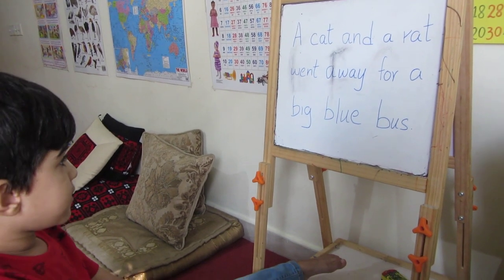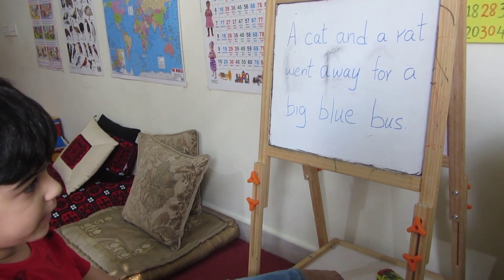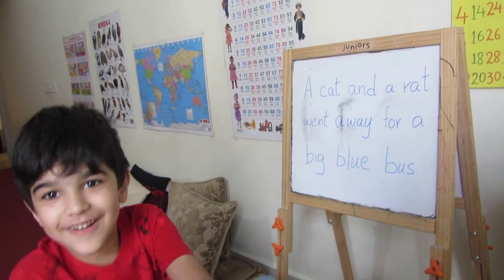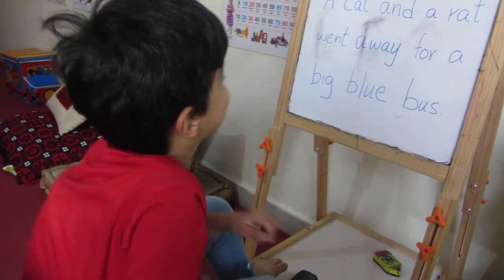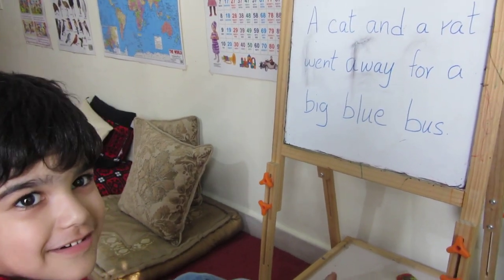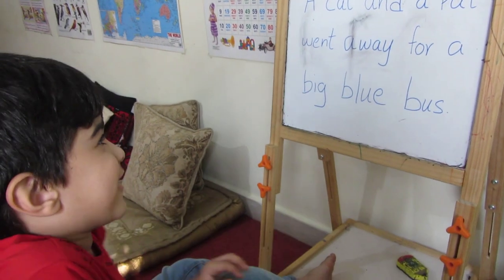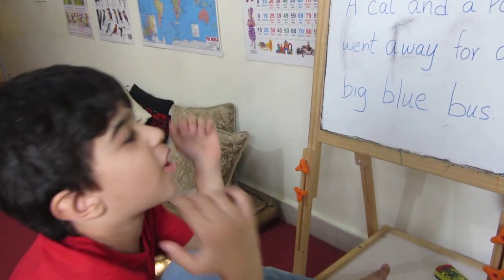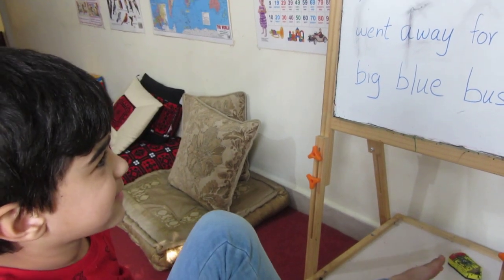Place Value Games | In English Spellings/Dictation, Sight words revision and a Sentence | SARA MEER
Let’s begin our 3rd day of Week 6.
00:11   Math
06:36   English

1. Math
1st Activity at 00:38
You will need an Abacus, 11-25  Number Cards and Place value cards.
The game is to pick one Number Card from the deck. Read the number. Now ask him to tell you how many tens do you have in the number. Show it on the abacus. Now how many ones. Show it on the Abacus. Match the number with the beads on Abacus.
Next, build the same way with the Place value cards.

2nd Activity at 03:20

Go to Grade KB and click on “Download all BLMs for this book”

2nd Activity at 06:05
Workbook activity. Read the number words and “Ten and more” and write the right number in the box.

2. English
1st Activity at 06:36
Workbook. Look at the picture. Say what it is. Then from the three “letter” options below. Circle the right ending sound of that word.

2nd Activity at 06:56
The letter ‘r’. How many sounds of it?

3rd Activity at 07:26
Spelling/Dictation Words
Rat
Jog
Wig
Rip
Pat

3rd Activity at 07:26
Hand over the child the Sight Word Cards:
A, and, away, big , blue
Let the child read them one by one.

4th Activity at 09:33
Make a sentence out of all the sight words above and let the child try reading it. Help if needed.
A cat and a rat went away for a big blue bus.

YAHYA is 5.3 years old in this video :)

FAQ's ❤